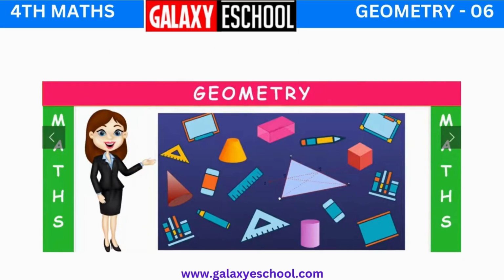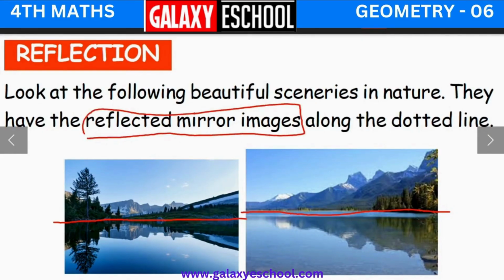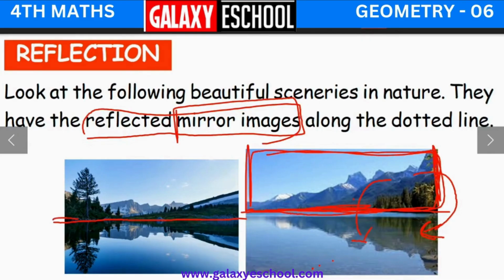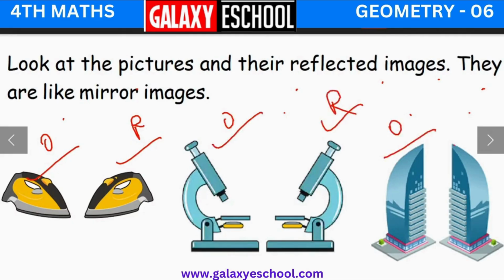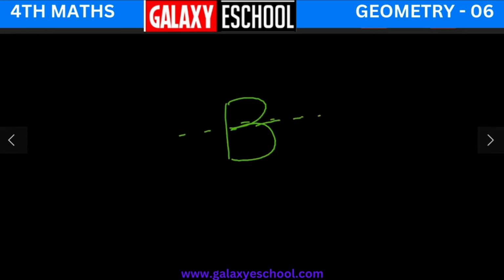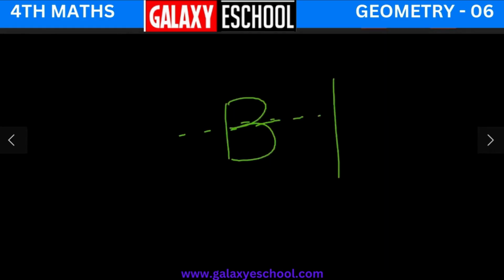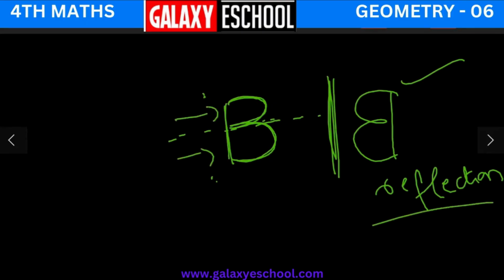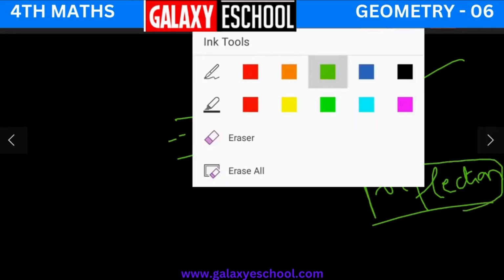4TH CLASS MATHS| GEOMETRY - PART 06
4TH  CLASS MATHS|  GEOMETRY  -  PART 06